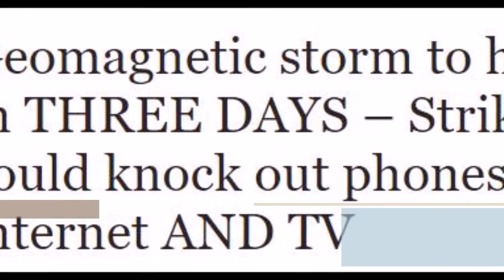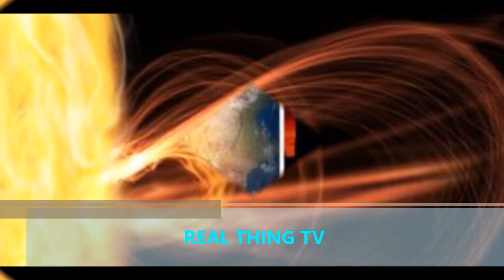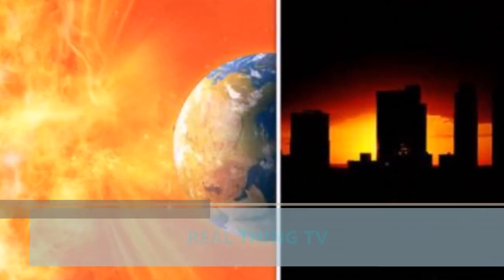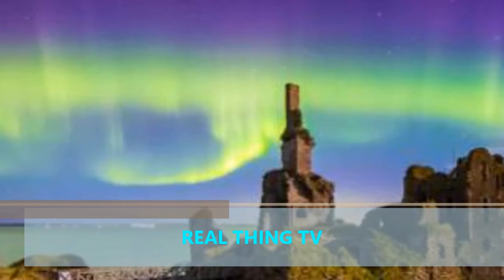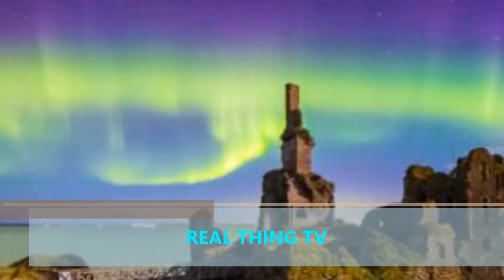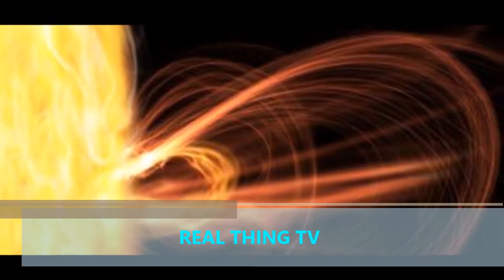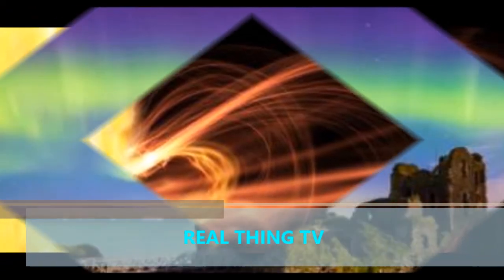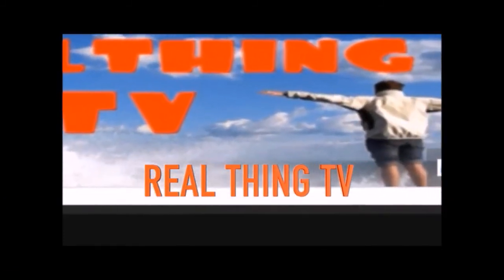Geomagnetic storm to hit in THREE DAYS Strike could knock out phones internet AND TV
A GEOMAGNETIC storm is expected to blast the Earth in three days time - a phenomenon that could bring entire globe to a standstill as banks, hospitals and governments fail, it has been claimed.

The storm, due to hit on Friday January 19, is caused by gaseous material flowing from a hole in the sun’s atmosphere – ejecting a stream of solar wind.

The G1-class storm is the mildest on the NOAA space weather scale, however could still cause “weak power grid fluctuations”, “minor impact on satellite operations” and effects on migratory animals.